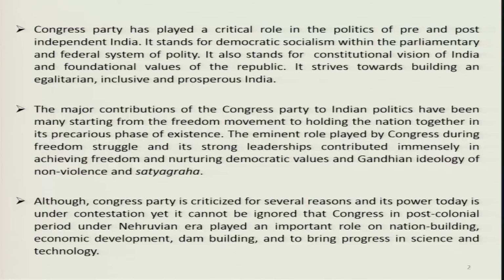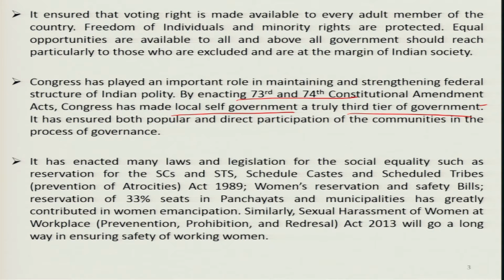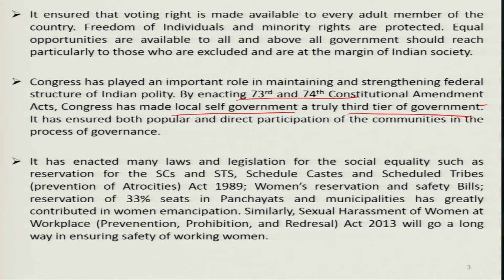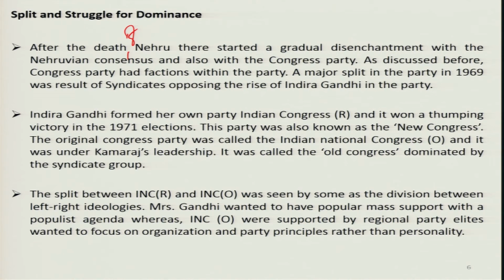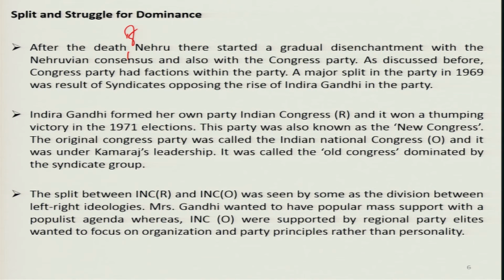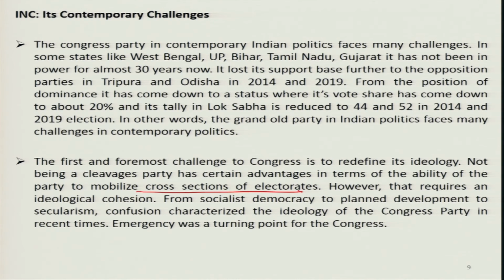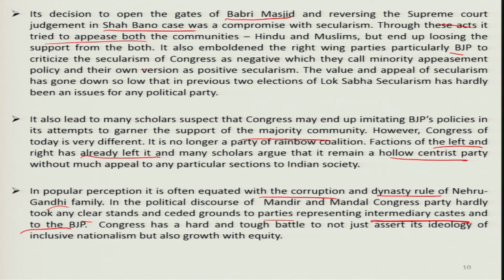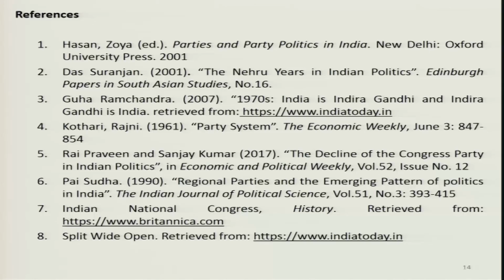Political Parties and Party System in India: Lectuure-07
Course: Political Parties and Party System in India